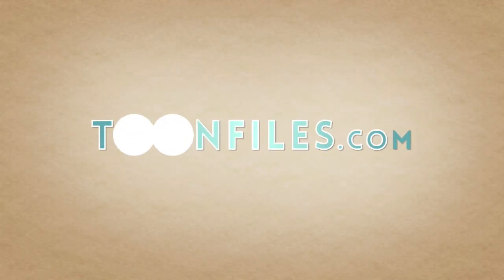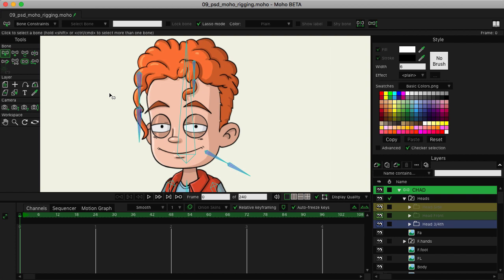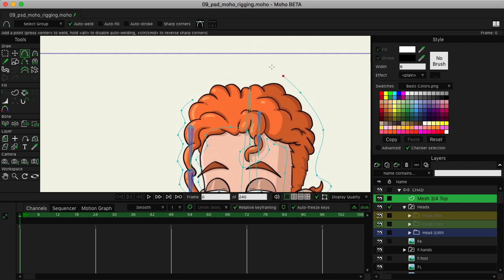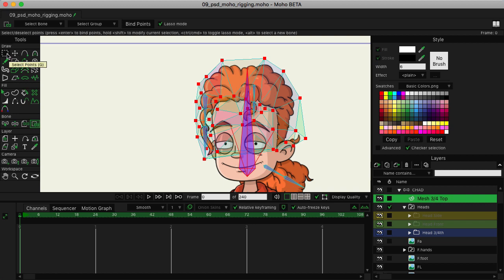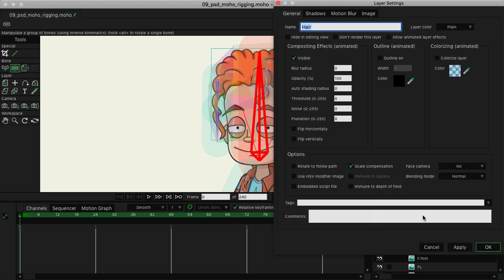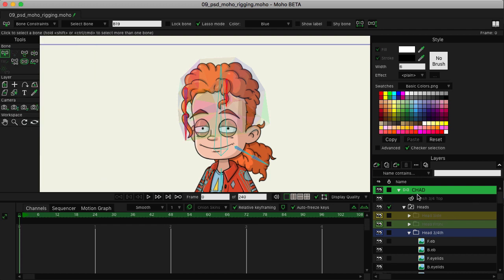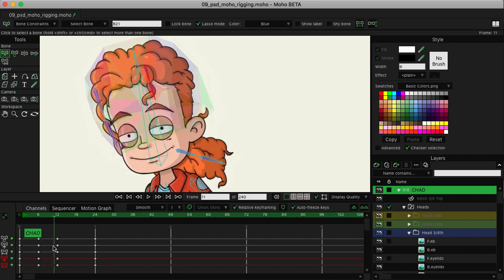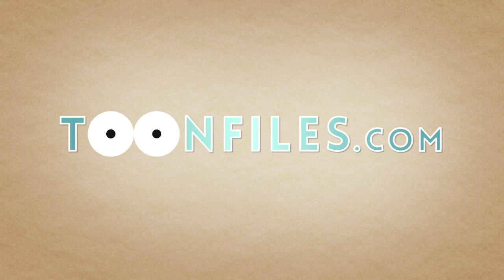Using Smart Warp Meshes for Image Based Hair in Moho Pro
Learn how to rig an image based character in Moho Pro

The character in this lesson is made up of images. So to apply dynamic bone movements, we will need to take advantage of Smart Warp meshes for binding.

To access over 20 hours of animated lessons and files,